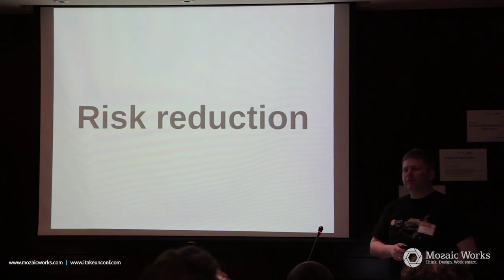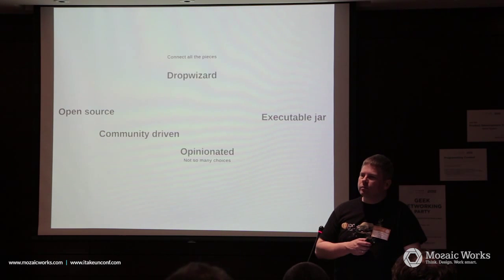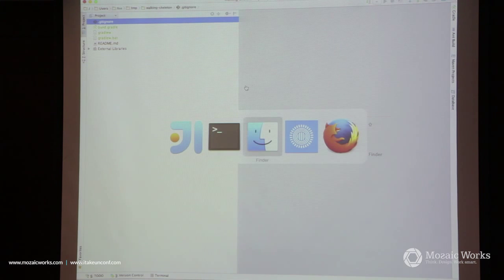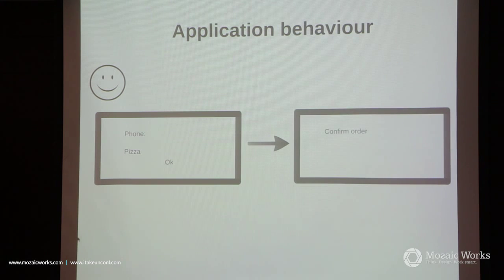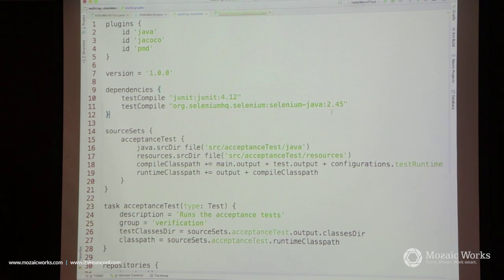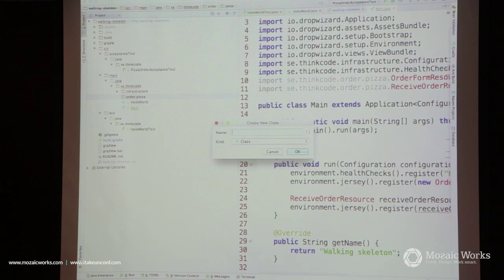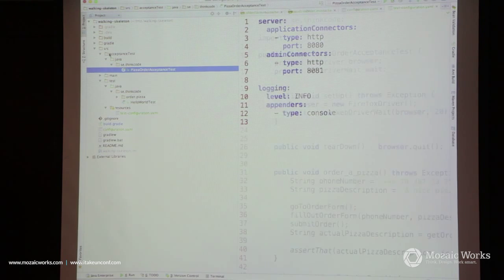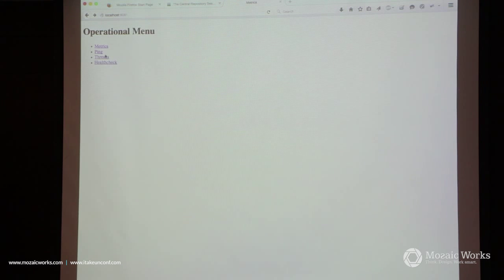Thomas Sundberg: Walking Skeleton @ I T.A.K.E. Unconference 2015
Thomas Sundberg is an independent consultant based in Stockholm, Sweden. He has a Masters degree in Computer Science from the Royal Institute of Technology, KTH, in Stockholm.Thomas Sundberg has been working as a developer for more than 20 years. He has taught programming at The Royal Institute of Technology, KTH, one of the leading technical universities in Sweden.Thomas Sundberg has developed an obsession for technical excellence. This translates to Software Craftsmanship, Clean Code and Test Automation.

A Walking Skeleton has been described by Alistair Cockburn as “… a tiny implementation of the system that performs a small end-to-end function. It need not use the final architecture, but it should link together the main architectural components. The architecture and the functionality can then evolve in parallel.” It is also the theme of the popular book “Growing Object Orientated Software Guided by Tests” by Steve Freeman and Nat Pryce.